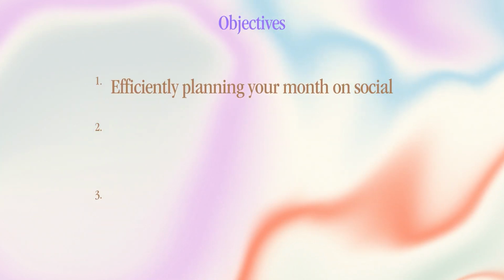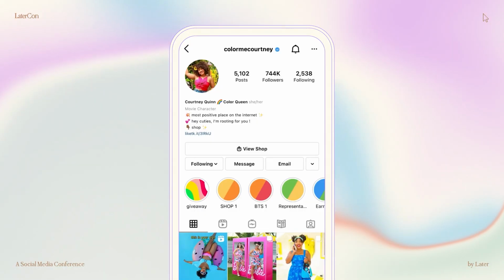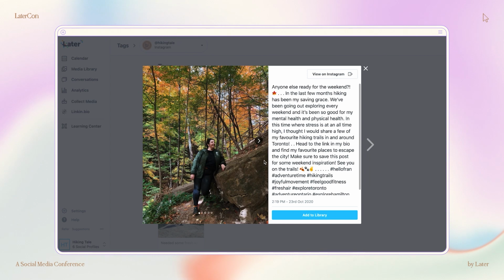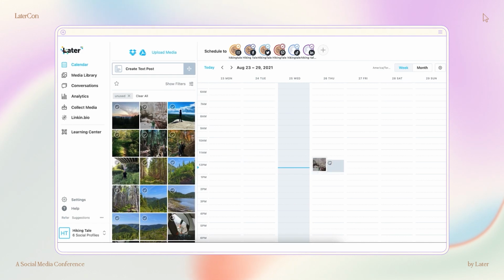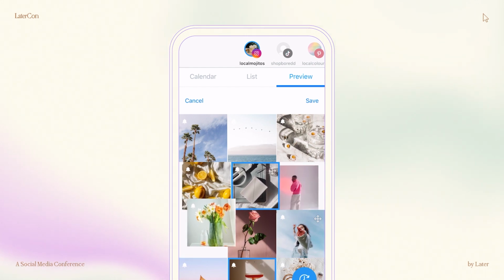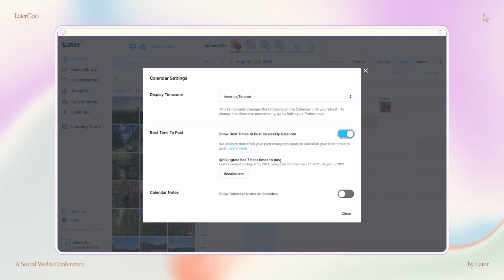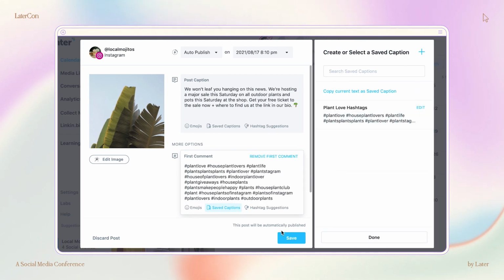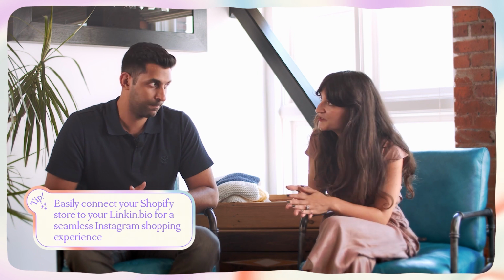How to Plan & Schedule ALL Your Social Media Posts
Do you plan and schedule your social media posts? 🤔 Sign up for a FREE Later account to start managing all your social profiles

Later is all about helping you win on social. And in this video, Later’s Sr. Product Marketing Manager and Director of Customer Success walk you through how to reach your social goals using Later’s tools. ✔️ You’ll learn how to efficiently plan your content calendar, turn your followers into customers, and more. 🙌

0:00 Start of video
0:11 How Later helps you with social media
1:18 Efficiently planning your month on social
4:29 Increasing your following and engagement by scheduling across all platforms
6:05 How to turn followers into customers

Want to learn more about how to use Later to manage your social media accounts?

🌟 Wanna be social, and talk about social?